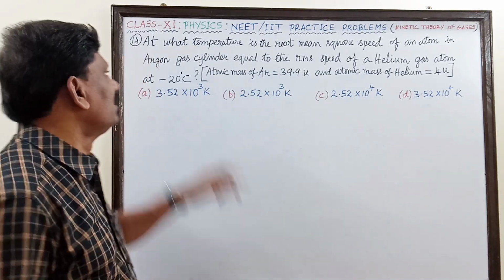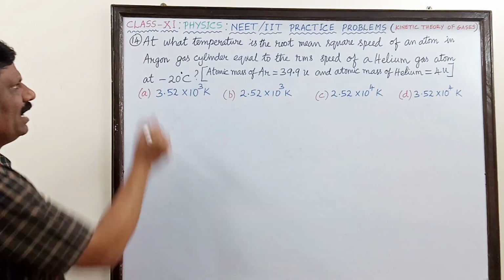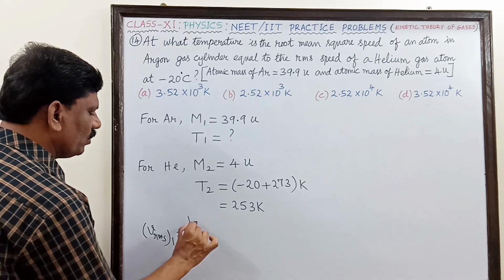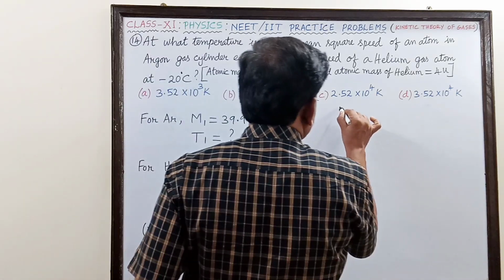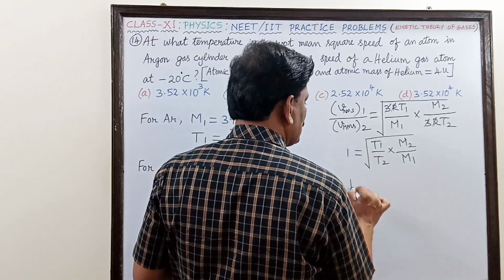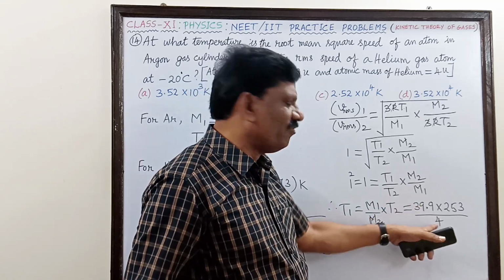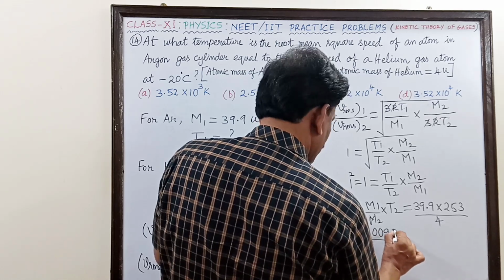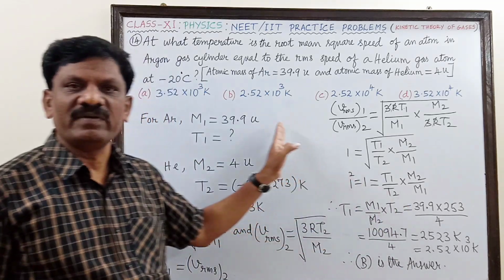Problem 14 | NEET & IIT JEE | Kinetic Theory of gases 11th Physics | MCQs with Solution| Important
14) At what temperature is the root mean square speed of a atom in argon gas cylinder equal to the rms speed of a helium gas atom, at -20°C?
a) 3.52 x 10^3 K
b) 2.52 x 10^3 K
c) 3.52 x 10^4 K
d) 2.52 x 10^4 K